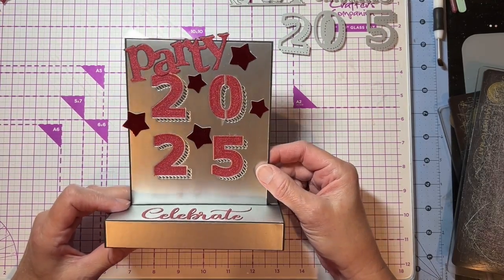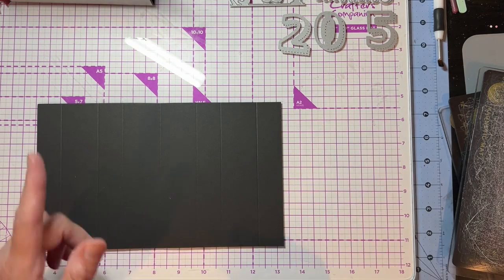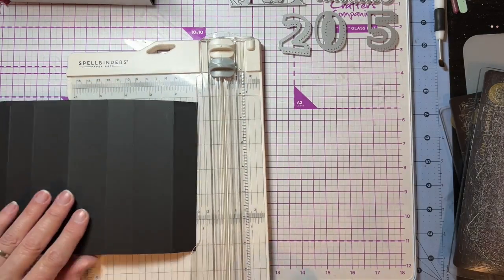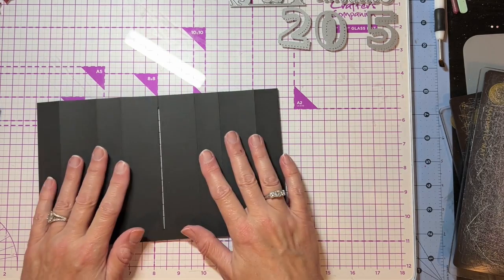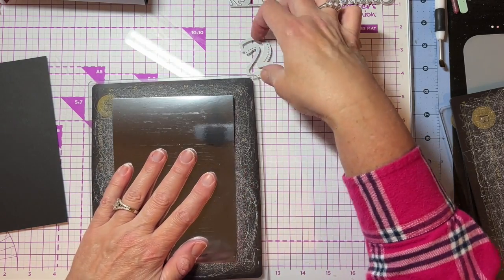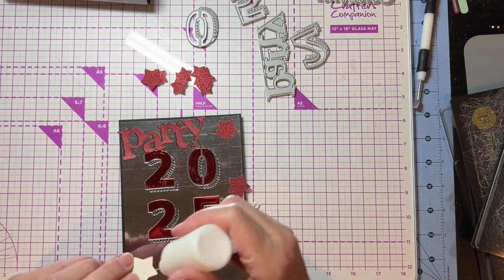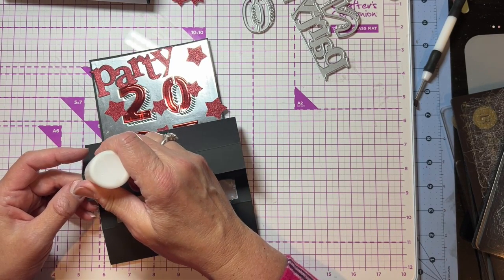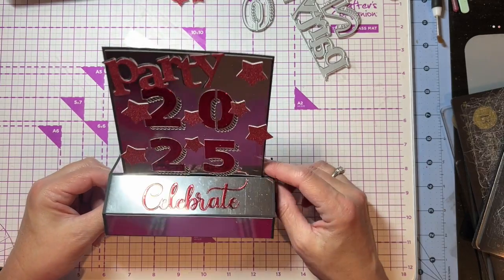Single Panel Popup Card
This is an easy and very versatile fun fold card.  It's perfect for creating a display piece as a card.